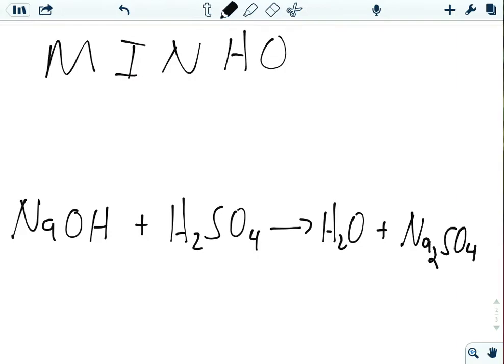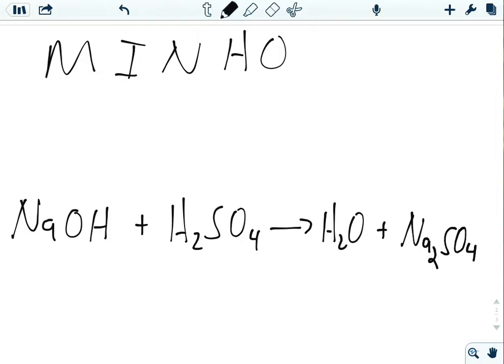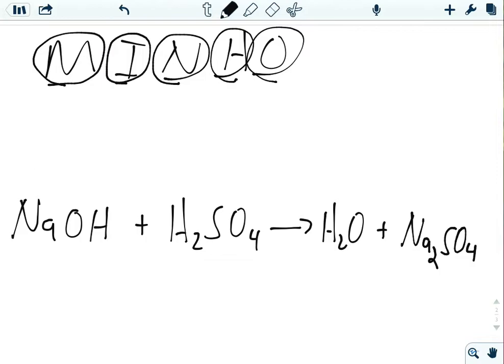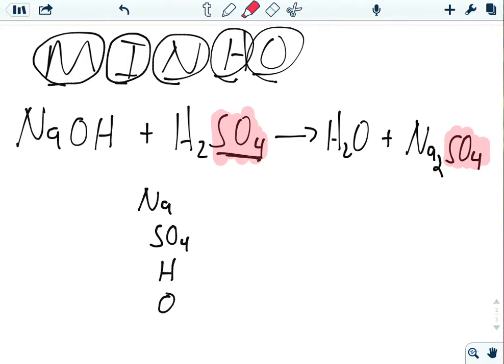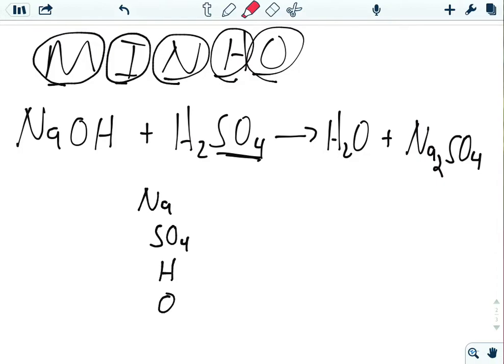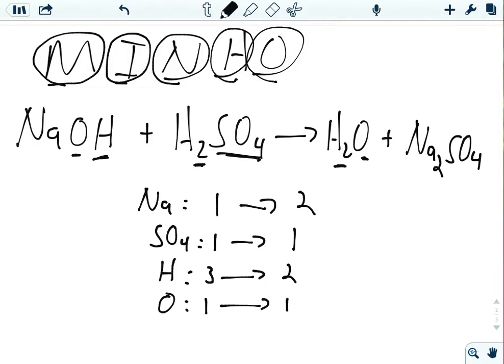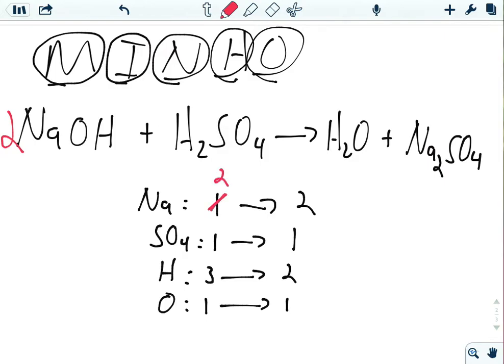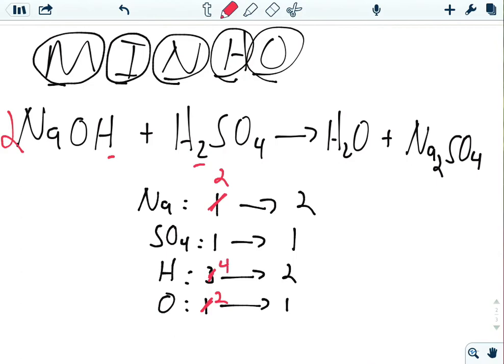LM- Unit 7- Balancing